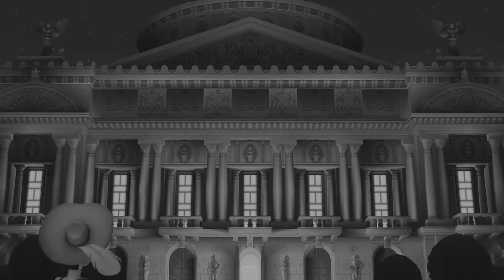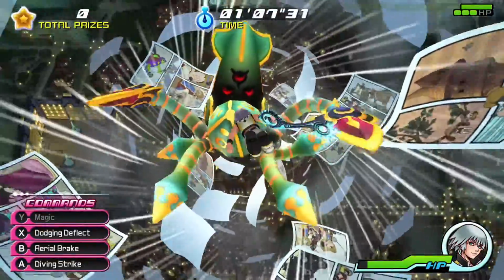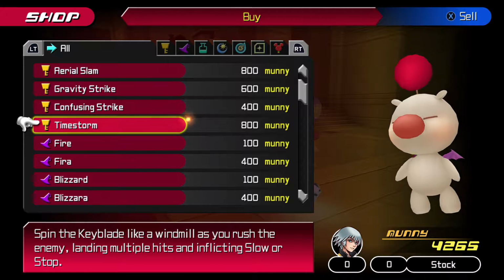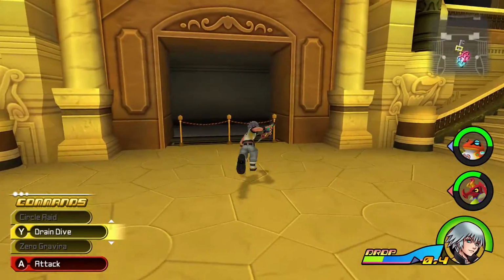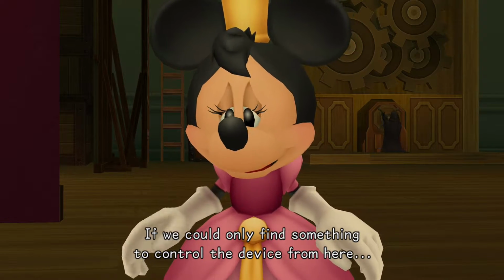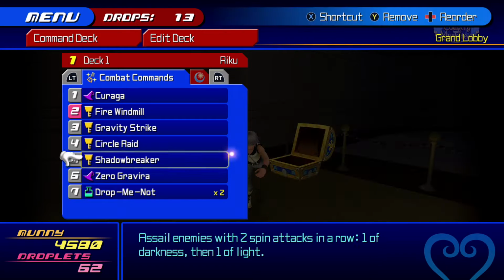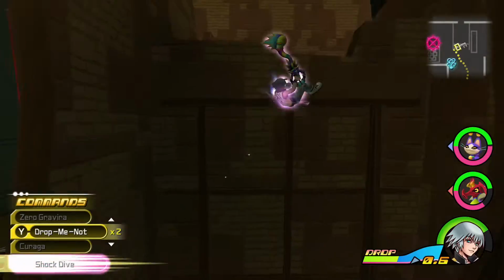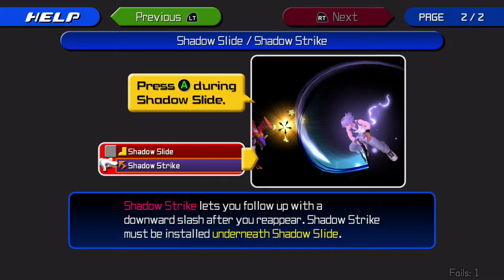Watch Me Fail | Kingdom Hearts: Dream Drop Distance (BLIND) | 23 | "Backstage"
Exit, stage right.

So, what is Kingdom Hearts: Dream Drop Distance?

"Kingdom Hearts: Dream Drop Distance is an action role-playing game developed and published by Square Enix. Originally released on the 3DS in 2012, it was remastered and released on the PS4 in 2017 and the Xbox One in 2020.

Set after the events of Kingdom Hearts Coded, Dream Drop Distance focuses on Sora and Riku's Mark of Mastery exam, in which they have to protect parallel worlds in preparation for the return of Master Xehanort."